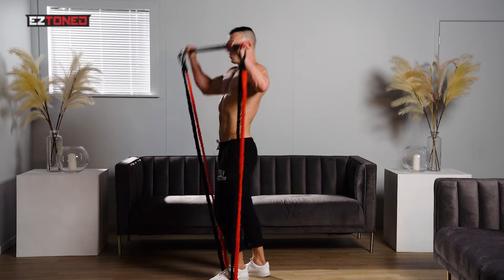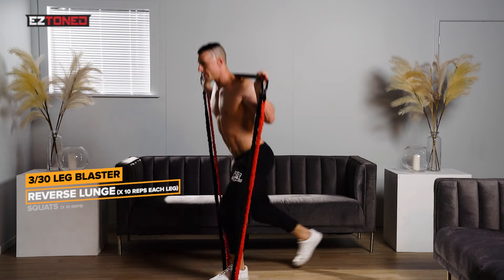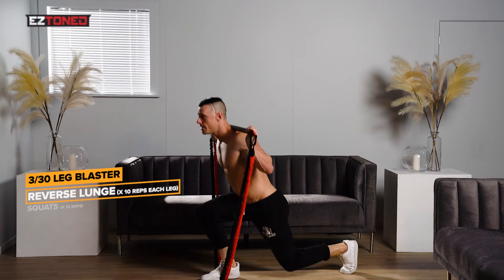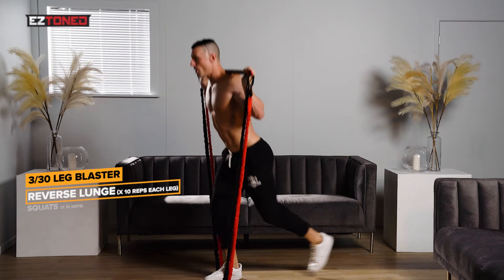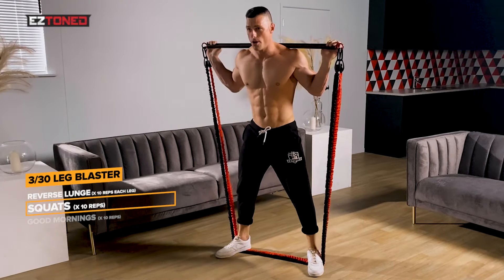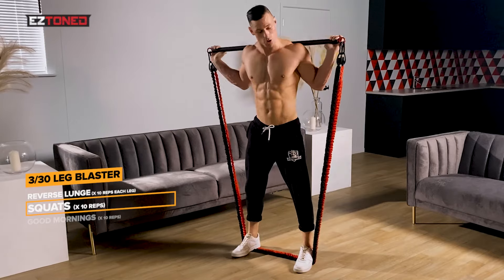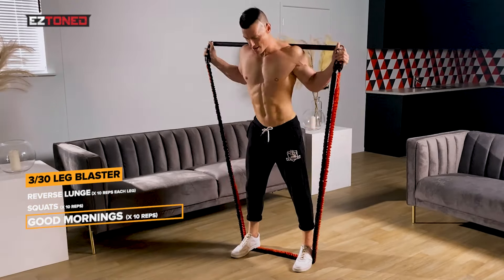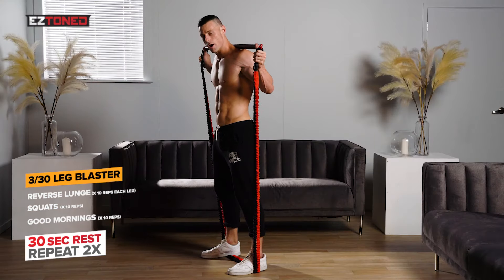Home Workout: 3/30 Leg Blaster With EzBar V2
Get fit from your living room with the EzBar. EzToned TV with 300+ workout videos just like this one is included with every purchase.